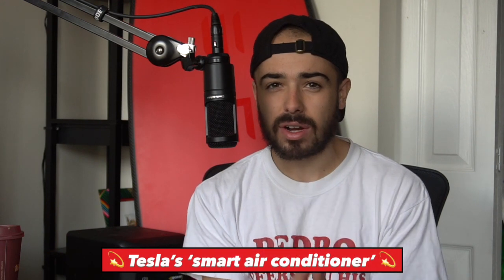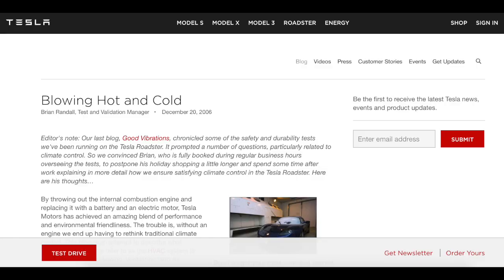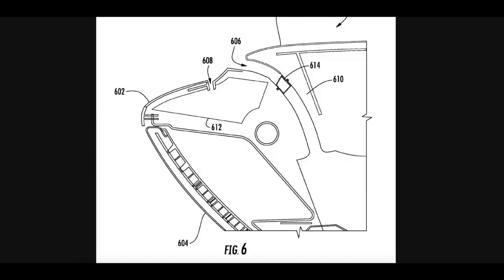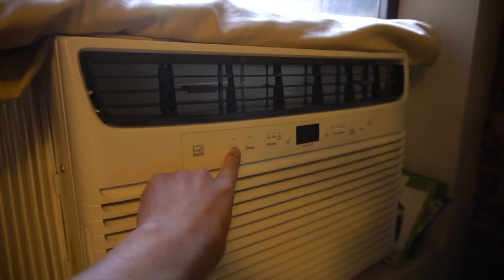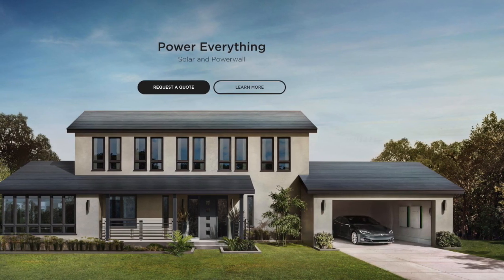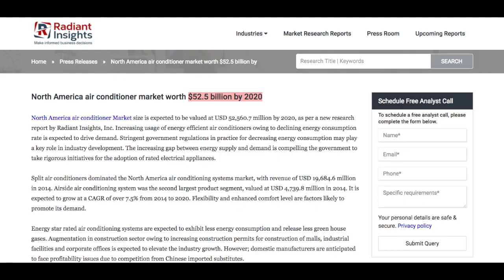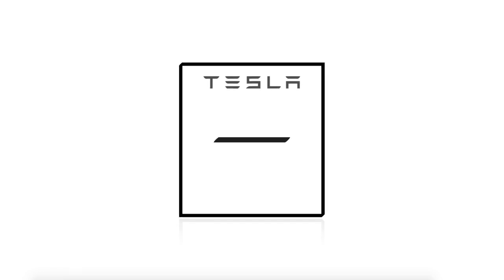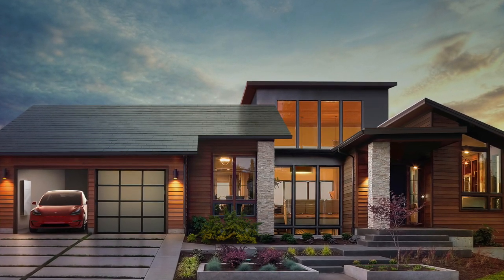Tesla's Smart Air Conditioner 🌬️🔋🏠☀️🧠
💫 About 2 hours into a podcast with Joe Rogan, Elon Musk goes on a rant about how much more efficient air conditioners could be, and even hints at a potential 'Smart AC' from Tesla. Given Tesla's already designed its own custom HVAC system in the Model 3 (and patented it) we think they have the expertise to pull this off! It's not a matter of if, but when!

LINK - Radiant Insights says North American smart AC market worth $53B by 2020